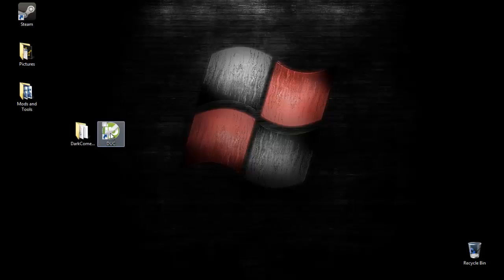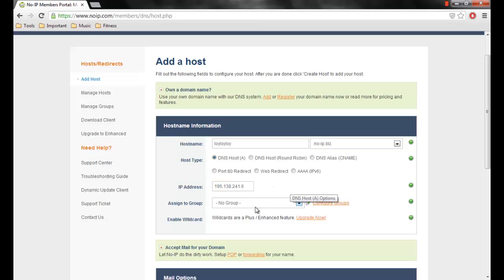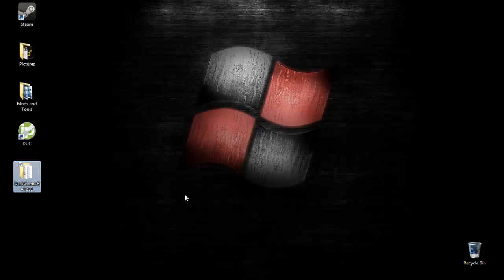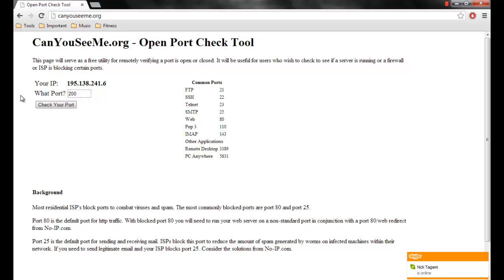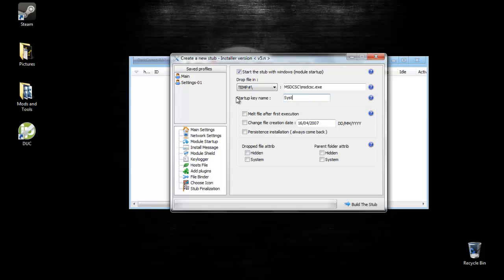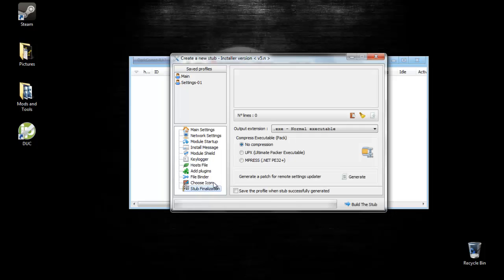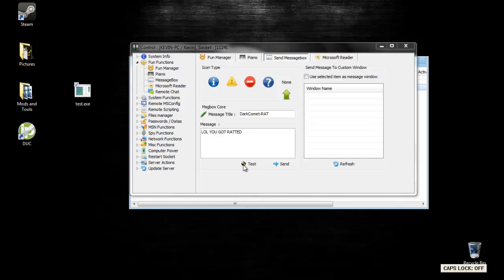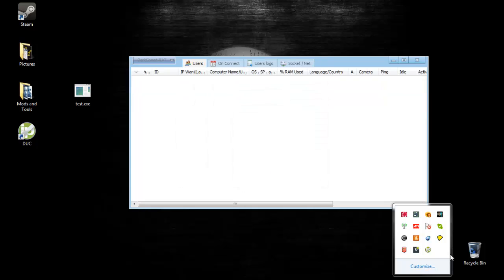How to Download and Use DarkComet 5.3.1